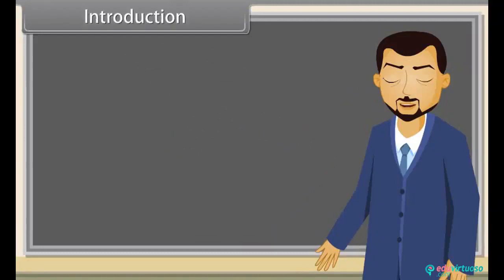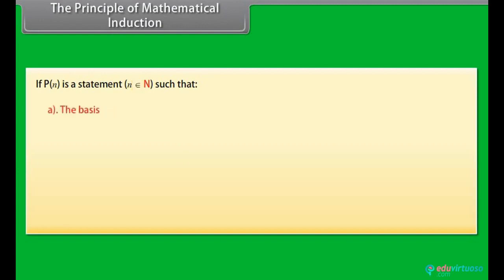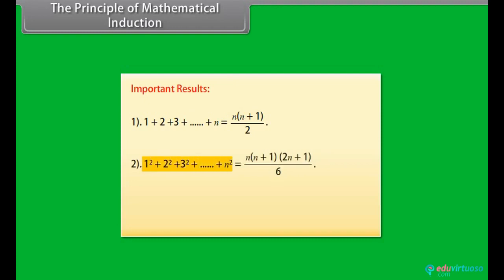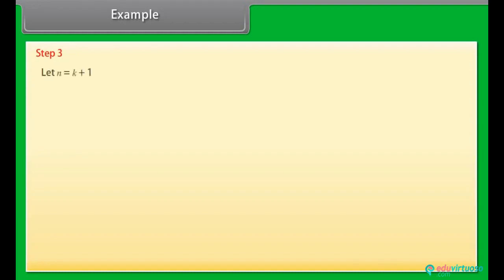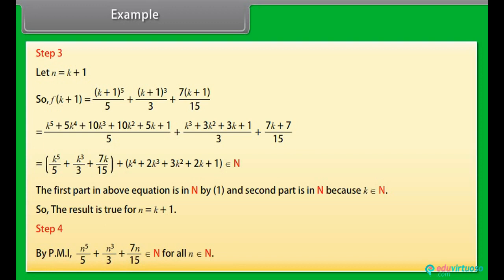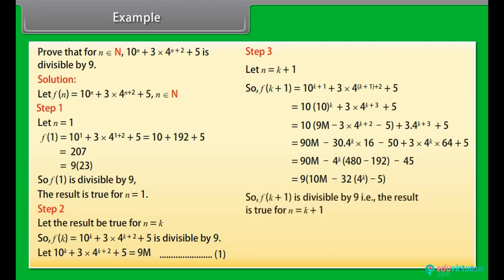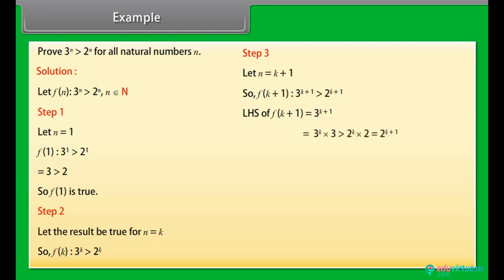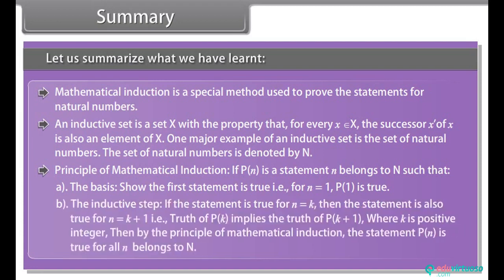morphology of flowering plants Roots / class 11 /science/Biology/CBSE/ICBE